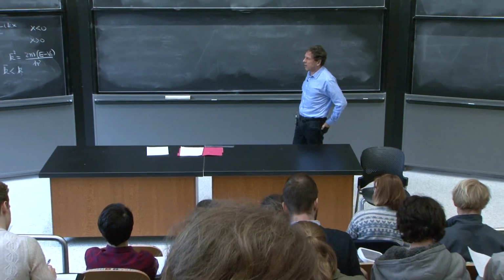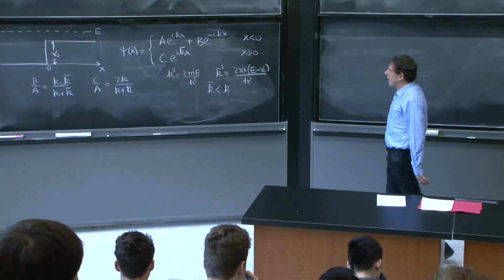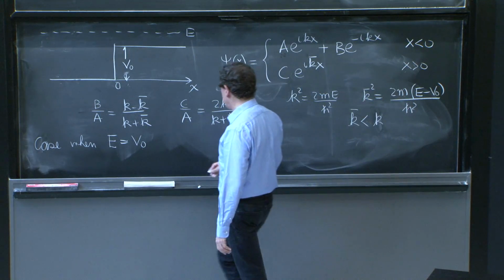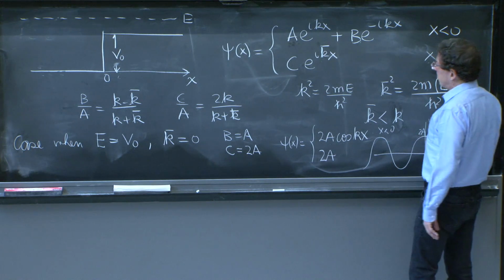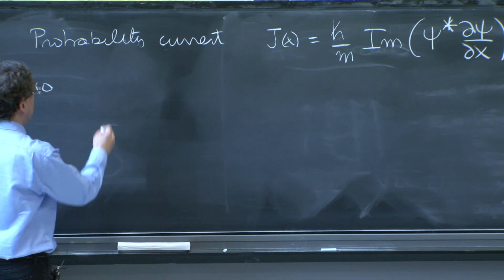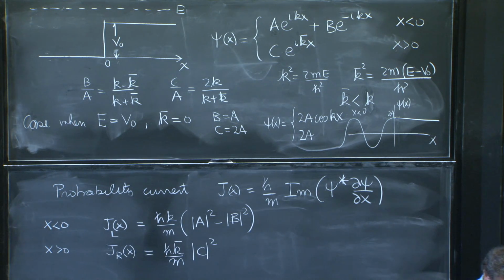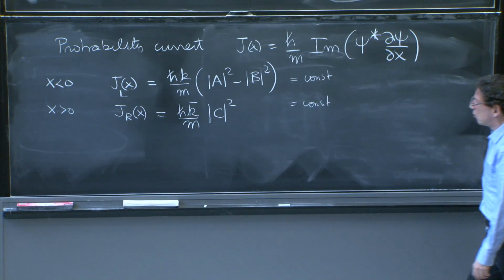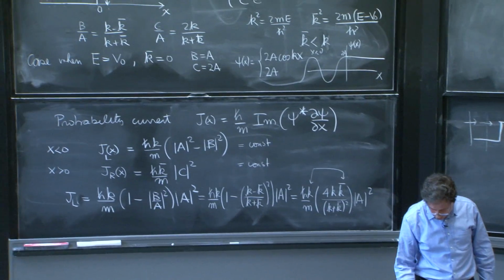L16 S1 Review the Step Potential Probability Current